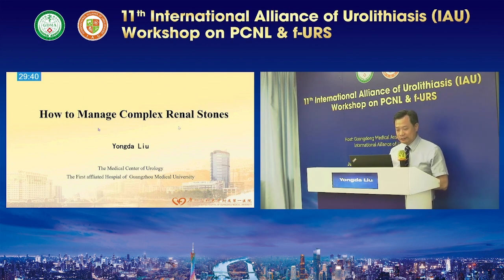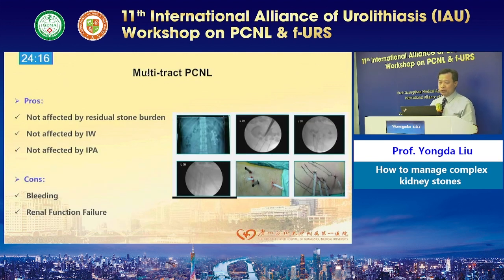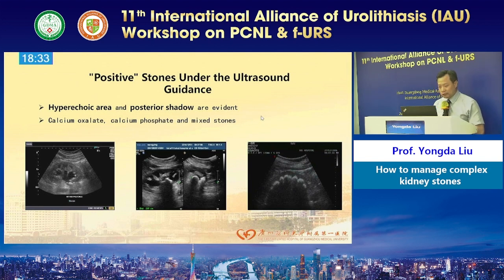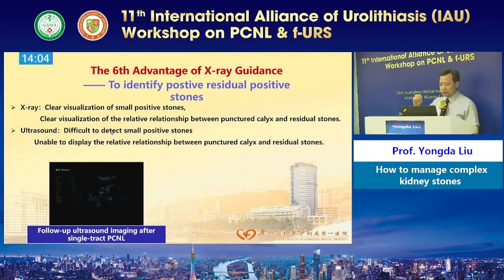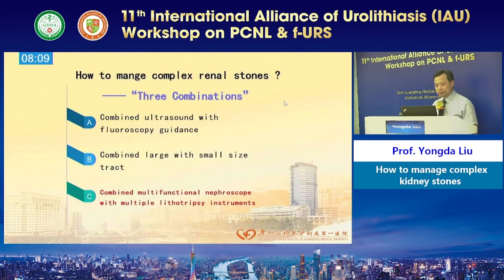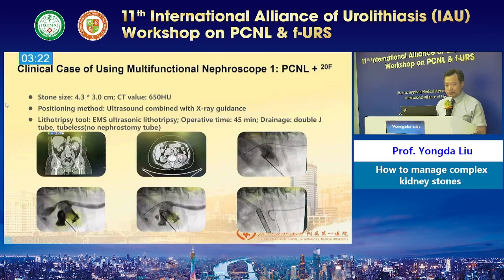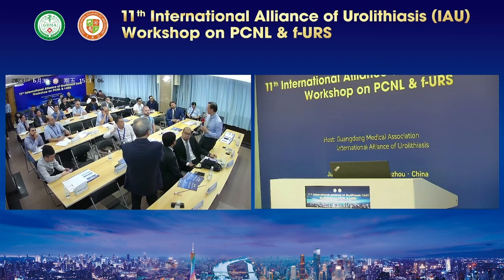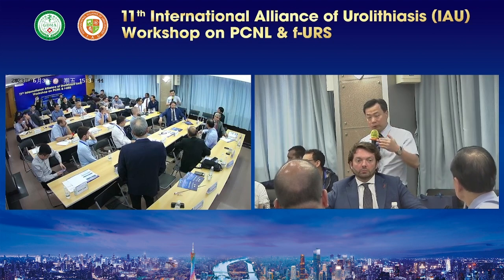Prof. LiuYongda lecture: How to manage Complex Kidney Stones